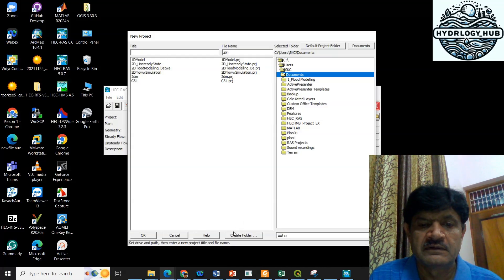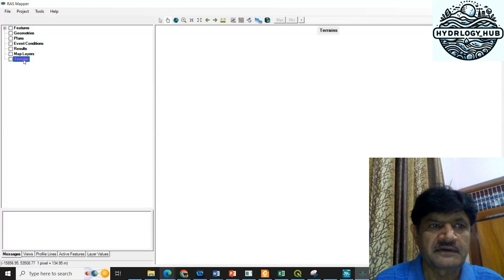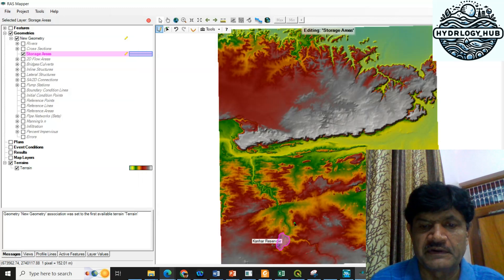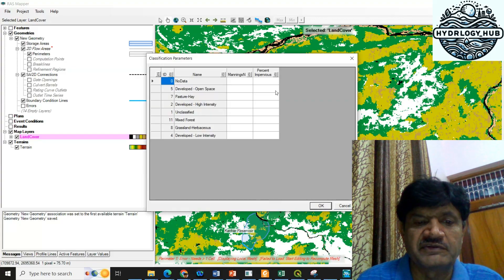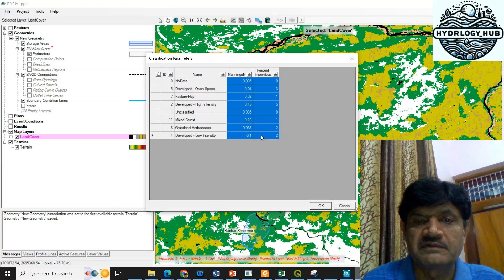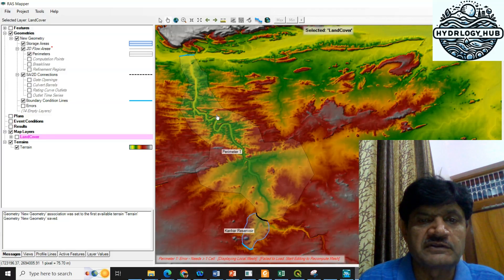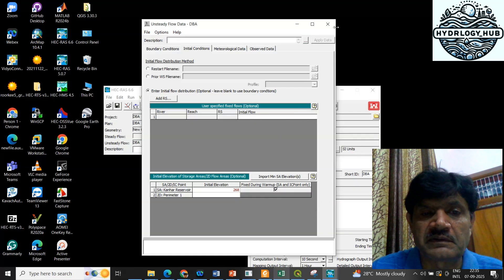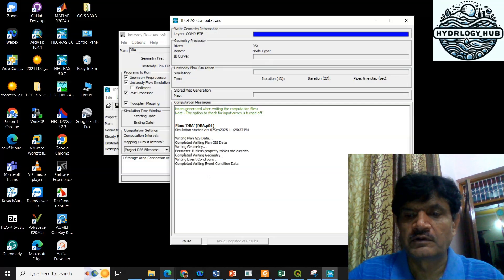Dam Break Flood Analysis Using HEC RAS | Easy Step by Step Guide (14/15)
🌊 Welcome to Hydrology Hub – The Ultimate Destination for Hydrology, Water Resources, GIS, Remote Sensing, and Disaster Management Tutorials! 🌊

🚀 In this Easy Step-by-Step Guide, we will show you How to Perform Dam Break Flood Analysis Using HEC-RAS – one of the most powerful tools for hydraulic and flood modeling. Whether you are a student, researcher, or practicing engineer, this video will help you understand the complete process of modeling dam failure scenarios and analyzing flood impact downstream using HEC-RAS.

👉 In This Video, You Will Learn:
✔️ Introduction to Dam Break Flood Analysis
✔️ Dam Break Analysis HEC-RAS
✔️ Flood Modeling in HEC-RAS
✔️ Dam Break Simulation Tutorial
✔️ HEC-RAS Step by Step Guide
✔️ Flood Inundation Mapping HEC-RAS
✔️ Overview of HEC-RAS Software
✔️ Step-by-Step Procedure to Set Up Dam Break Simulation
✔️ How to Define Geometry, Boundary Conditions & Initial Conditions
✔️ How to Visualize Flood Inundation Map.
✔️ Export Results for Further Analysis

🎯 Ideal for Civil Engineers, Hydrologists, GIS Professionals, Researchers, and Students working in the field of Hydraulics, Dam Safety, and Flood Management.